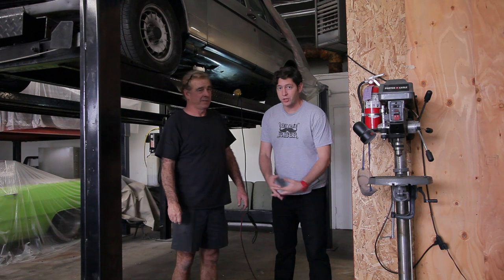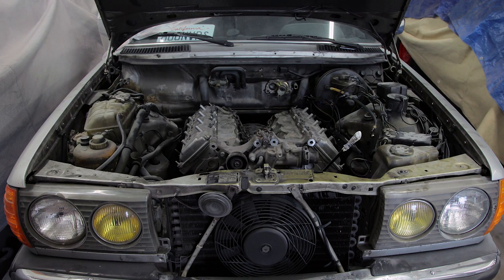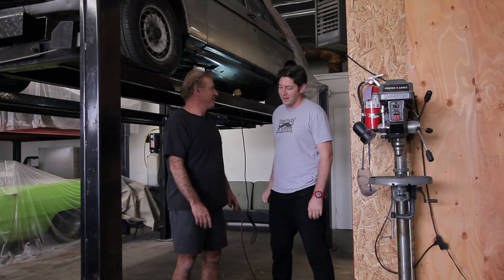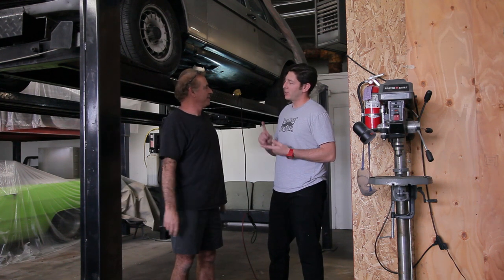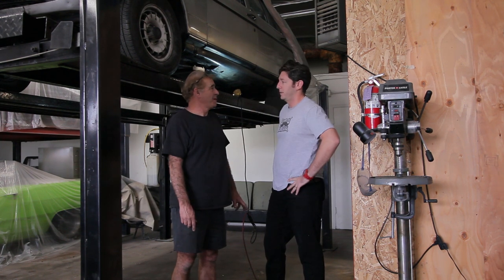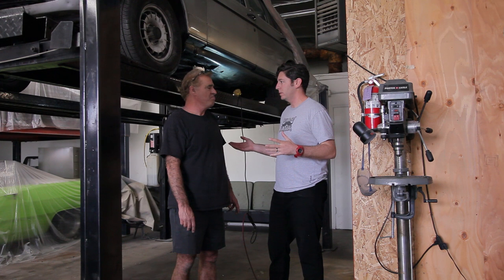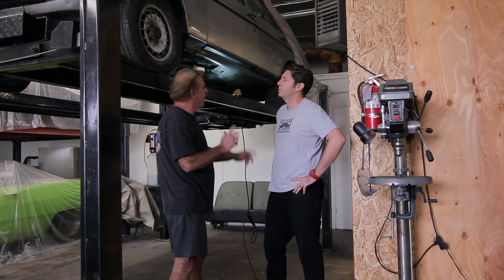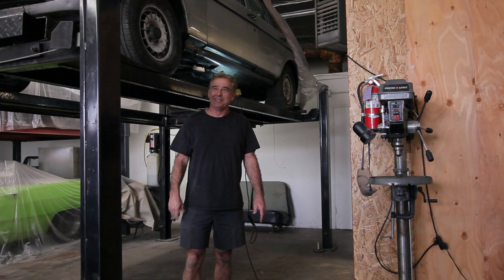The Wombat: Steering Issues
We're back with more on The Wombat; our 1984 Mercedes-Benz HEMI wagon project car.

This time it's an update on what we have looming in front of us. This means we're looking at steering issues, wiring, the driveshaft, cooling, and anything else that will pop up.

It's a long list, but Mark from Scared Shiftless is confident that we're moving ahead nicely.